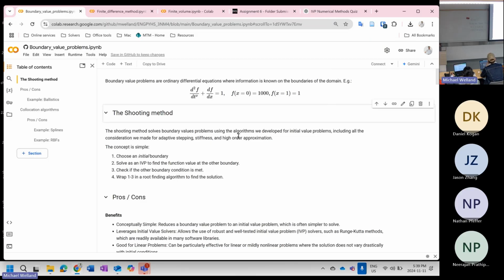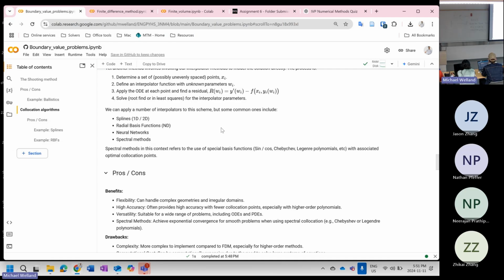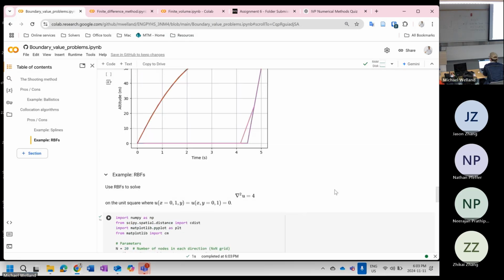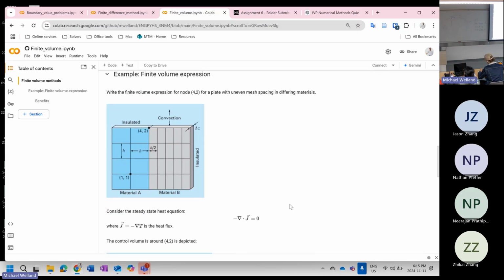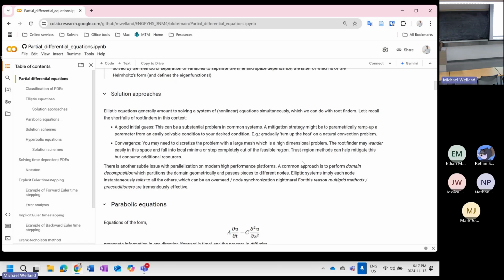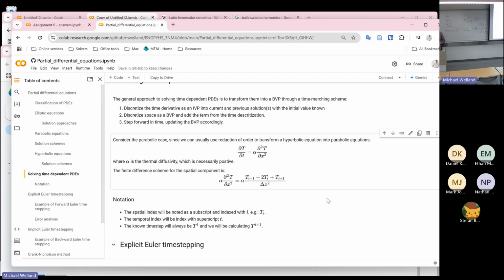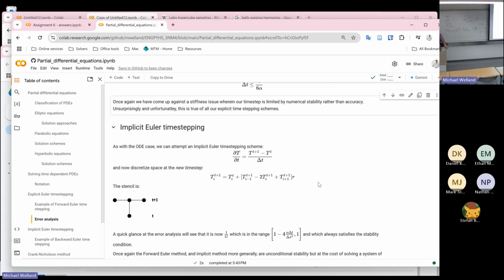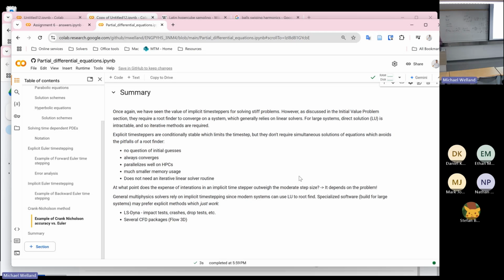2024 Week 10 - Differential equations 2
Differential equations 2 - Boundary value problems, partial differential equations (space and time)